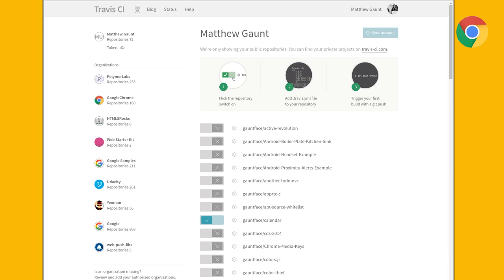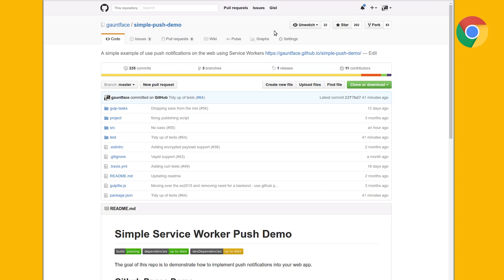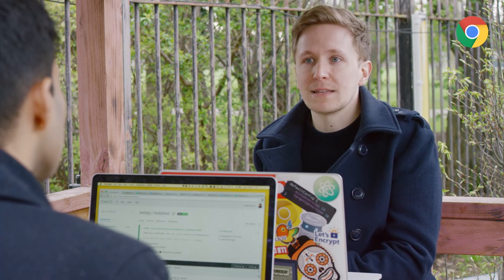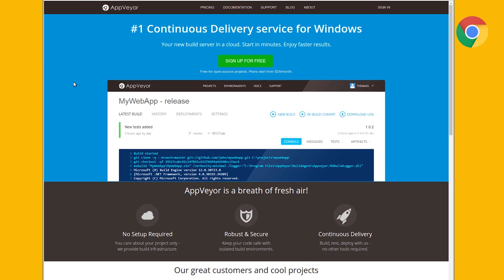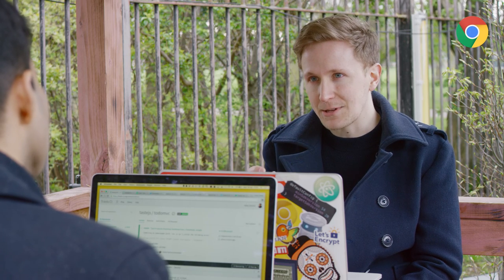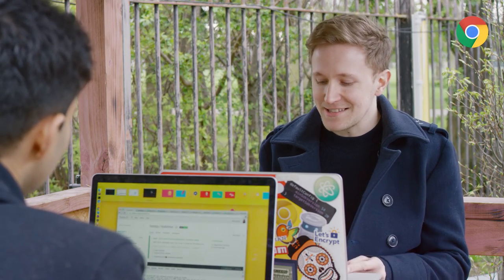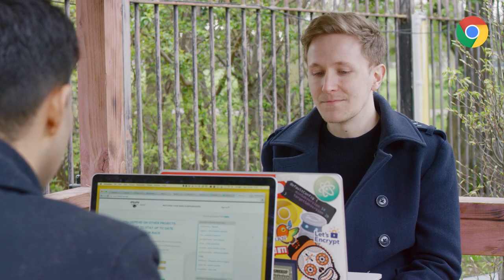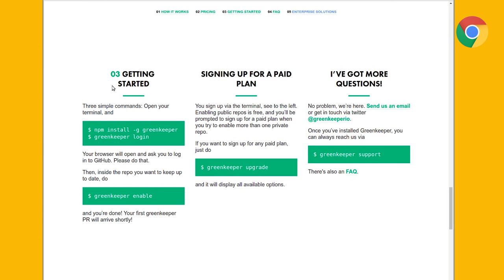Travis & AppVeyor, Totally Tooling Tips (S3, E10)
Matt and Addy talk though Travis & AppVeyor in this episode of Totally Tooling Tips